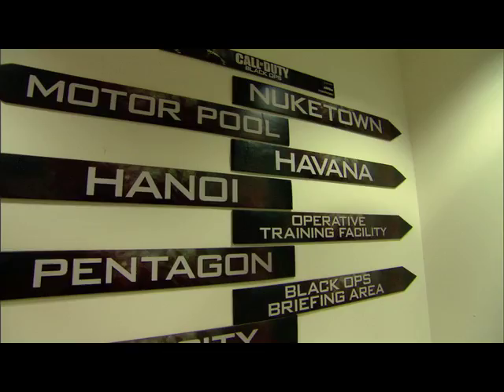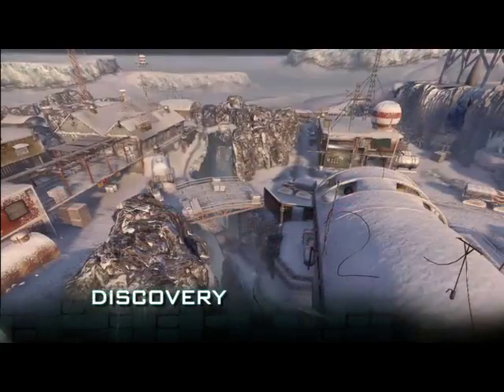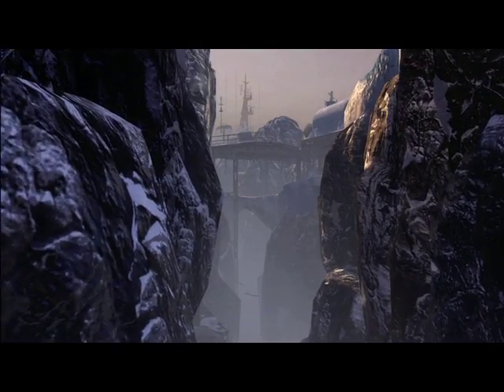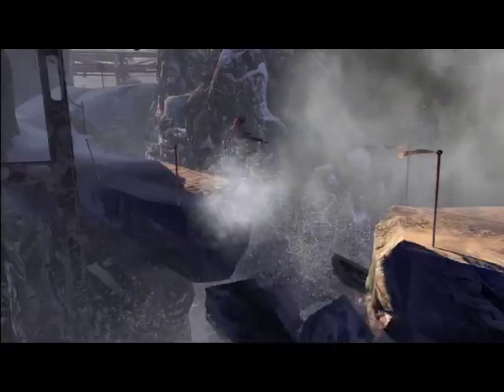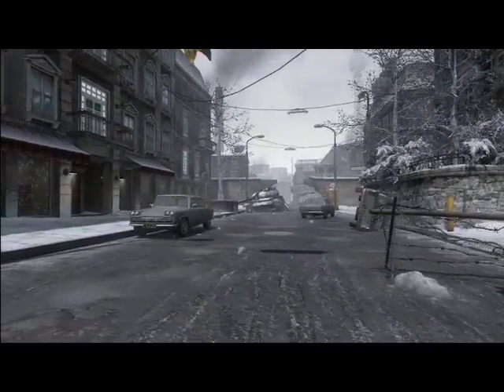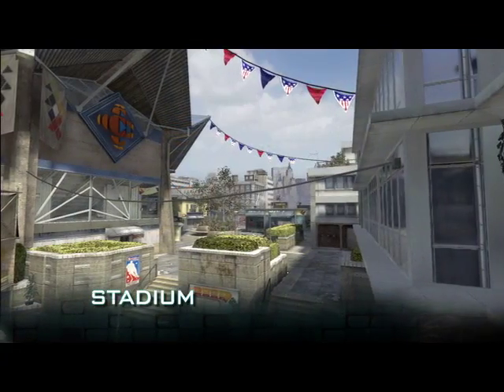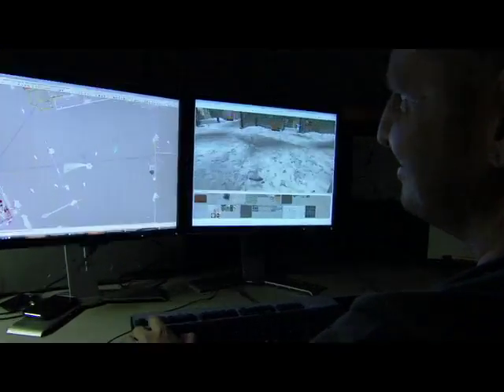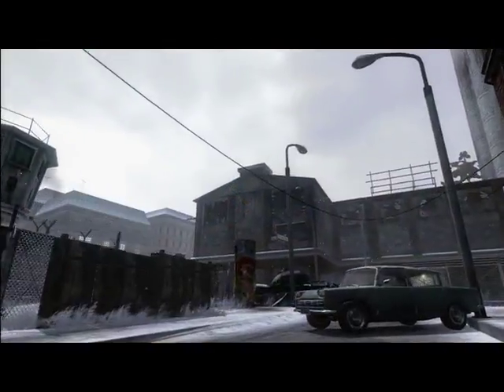gen16.com: Call of Duty Black Ops First Strike MP Preview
Call of Duty Black Ops First Strike MP Preview